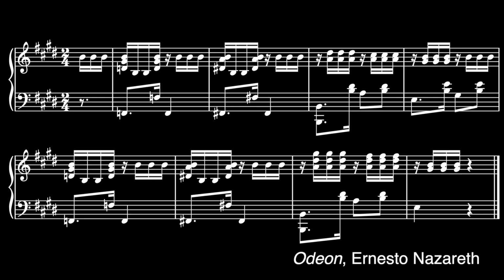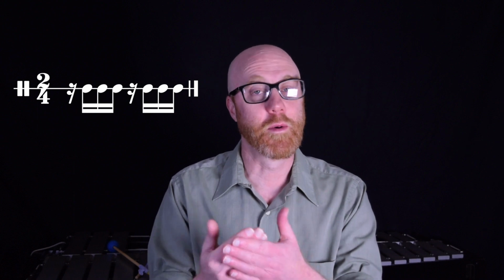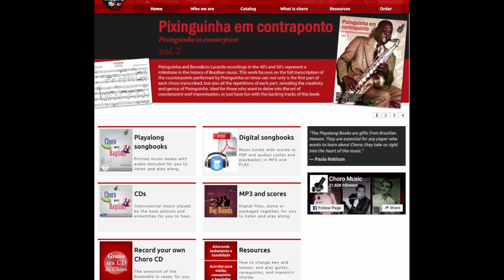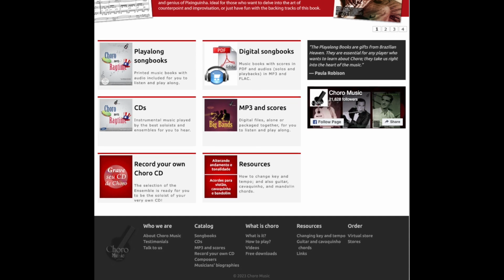How To Play Choro on Vibraphone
This is a breakdown of how to play choro on the vibraphone. to find my music and other educational materials.

0:00 Intro - What is a Choro?
0:53 Early Composers and Basic Pattern
3:09 Bass Fills
4:26 Solo Playing
6:14 Other Resources
8:01 Outro